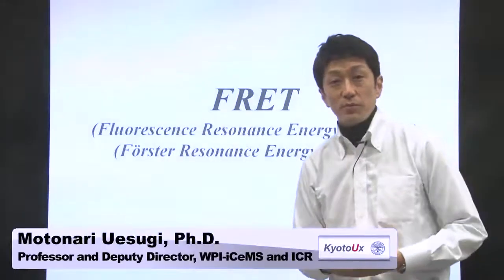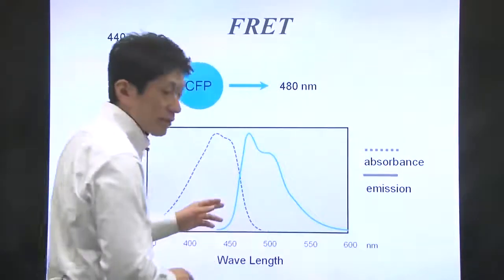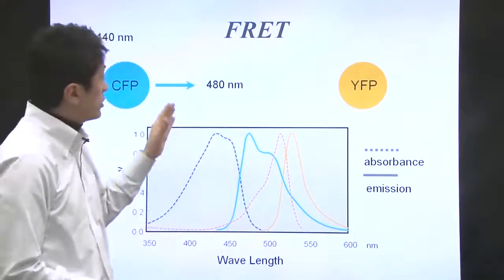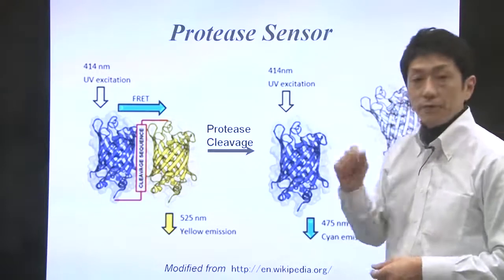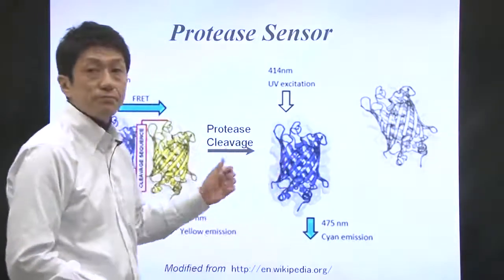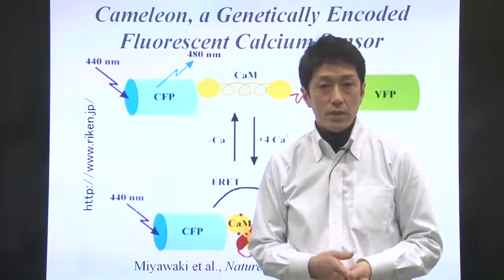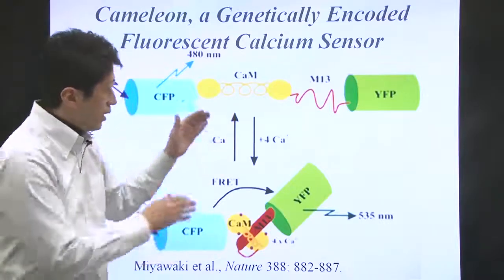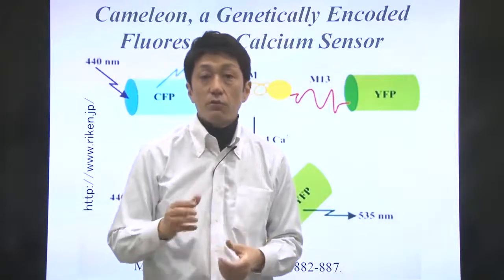Unit 9 Part 5 FRET for Tracking Biology